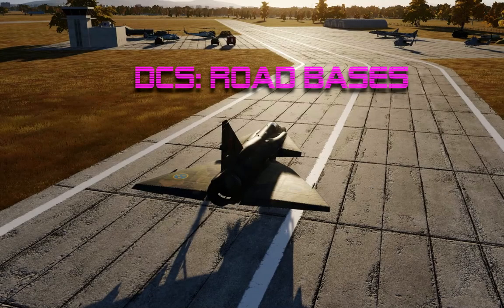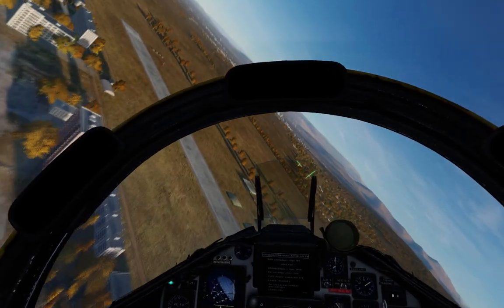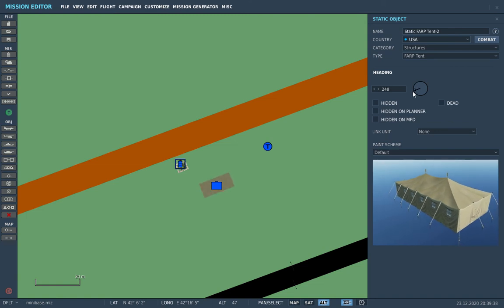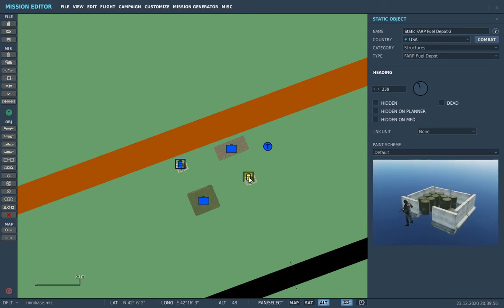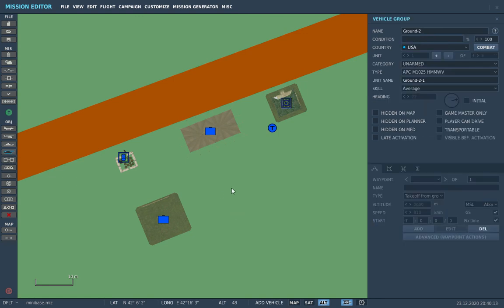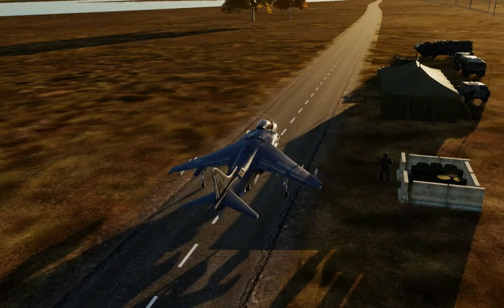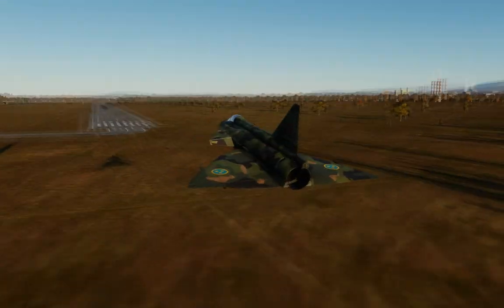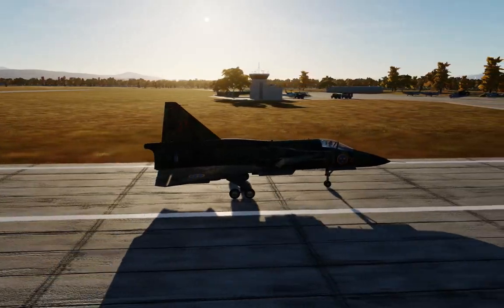DCS World mission editor: Making road bases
A relatively recent improvement, now we can create road bases in DCS world without having to go through scripting and modding black magic! In the same way, we can also make unused landing strips on Caucasus map like "X marks the spot" airfield near Kobuleti, or two small airfields within Kutaisi. Let's see how to make functional bases with invisible FARP object.